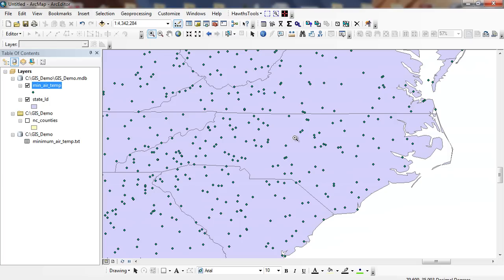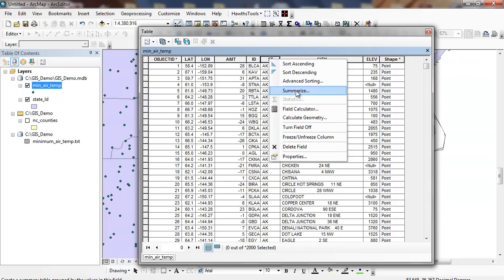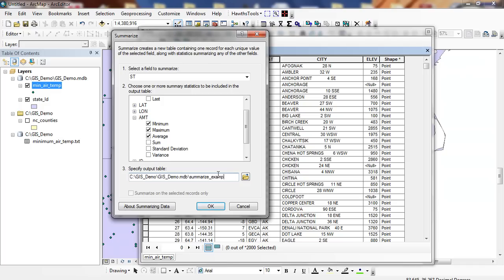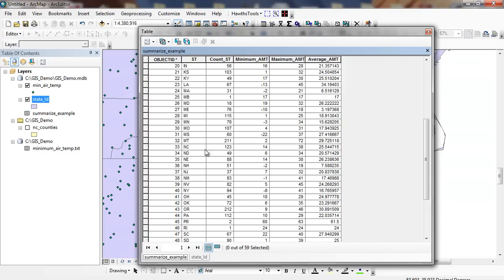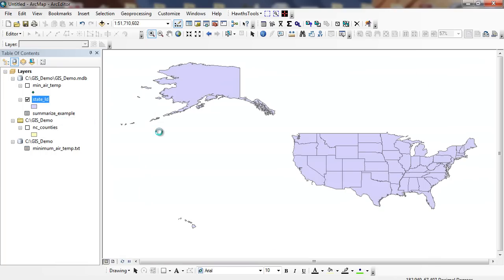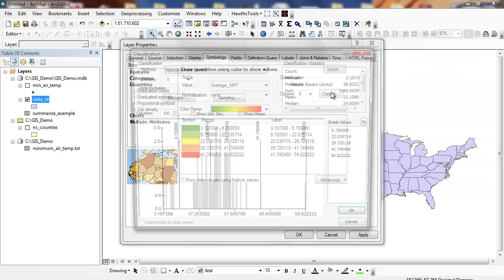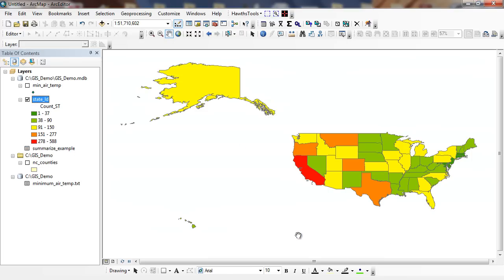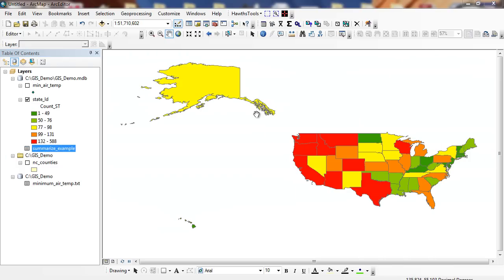Summarizing and Joining GIS Data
This tutorial follows along in Chapter #4.  If we have a table, we can attach or join it to existing GIS data if we have an appropriate key.  In addition, we can could the occurrences of nominal data within our GIS attribute table.  Summarizing is an important function.